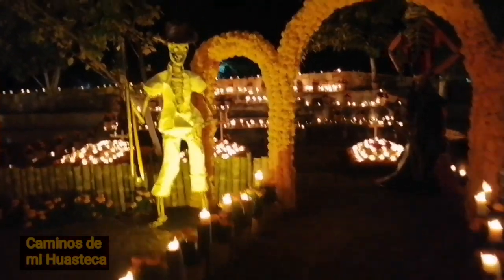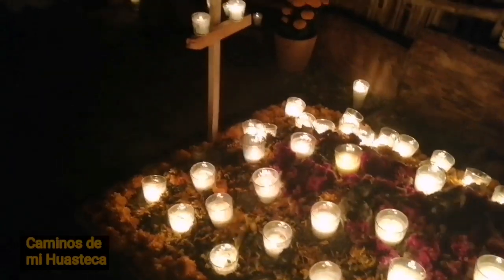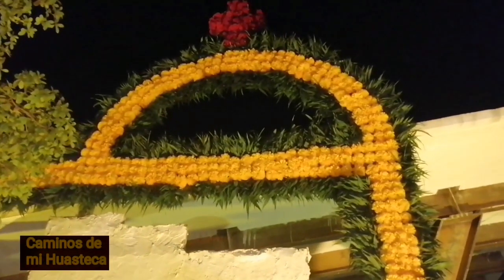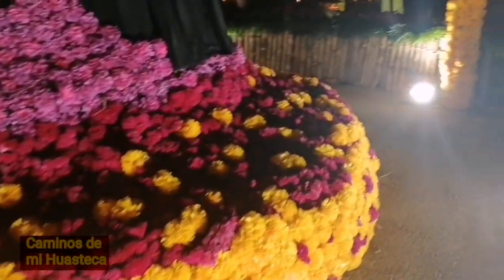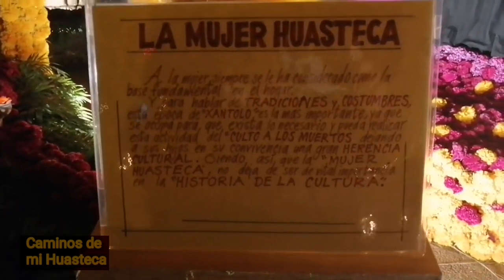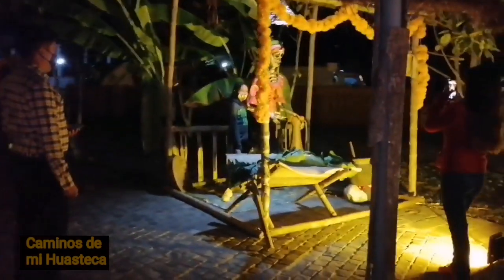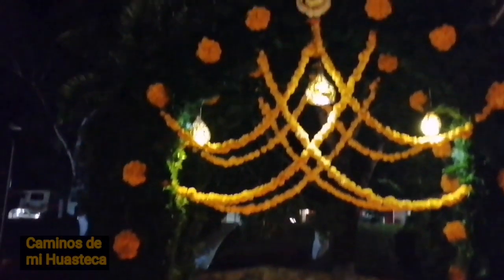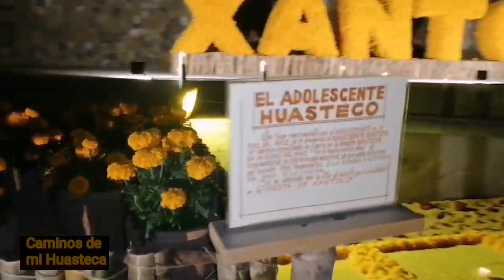Matlapa San Luis Potosí. Xantolo "fiesta de día de muertos"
Así se celebra la fiesta del Xantolo en Plaza principal de Matlapa, decorada por motivo de la "fiesta de día de muertos" el Xantolo en la Huasteca potosina